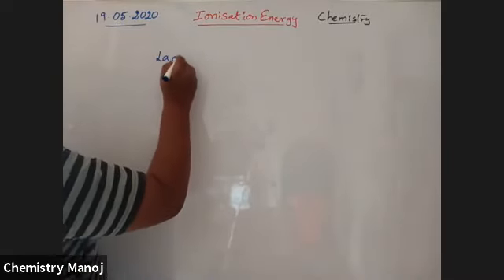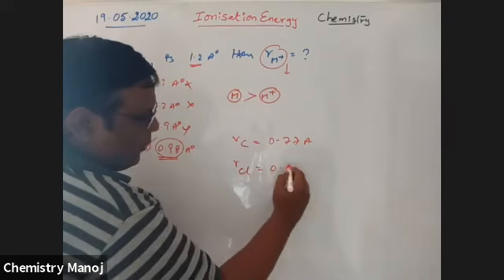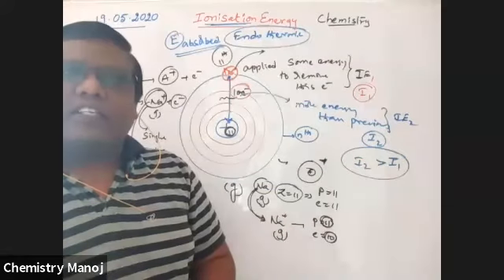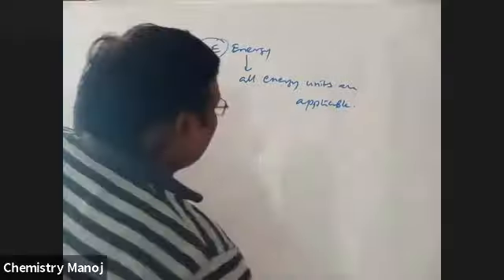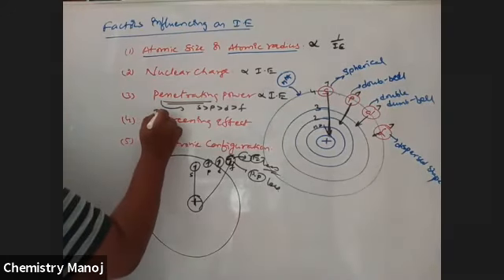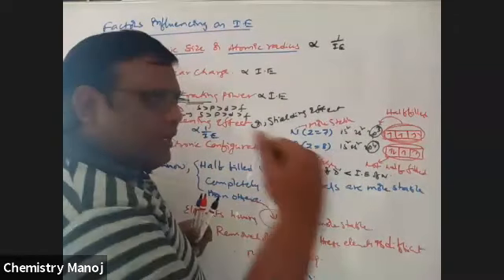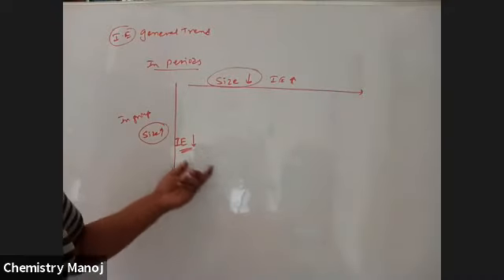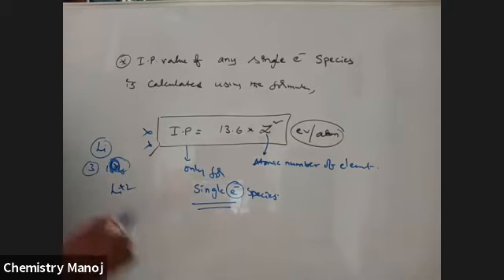Periodic table - 4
Ionisation Enthalpy